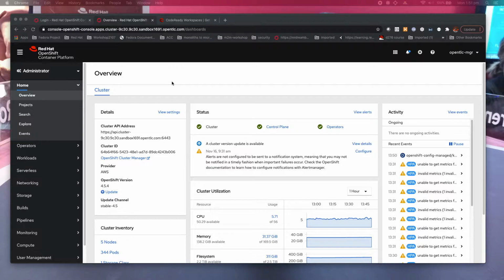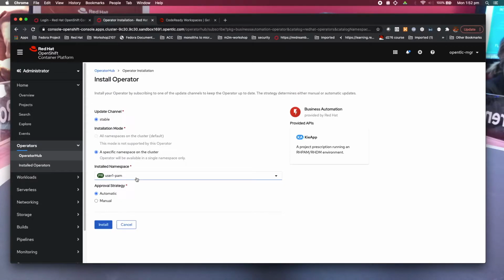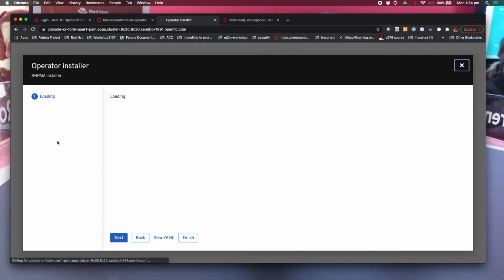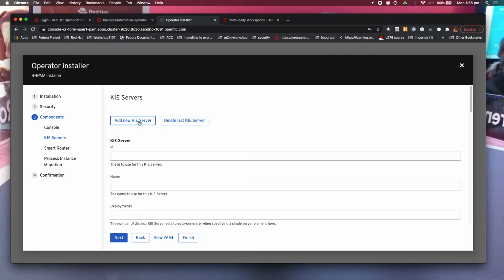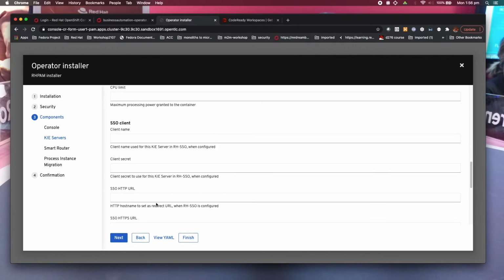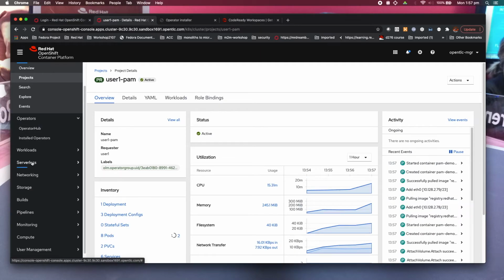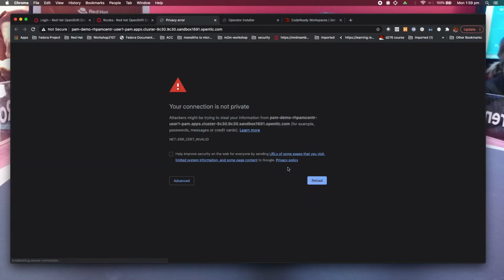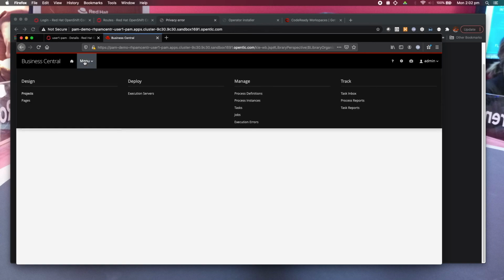Red Hat Process Automation Manager HOWTOs #1: Using Business Automation Operator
This is the first video in the series Red Hat Process Automation Manager (RHPAM) HOWTOs. The objective of this series is to show you how to do things in RHPAM which may not be immediately obvious to you in a short video (in 10 mins or less). This video guides you through the installation of  RHPAM on Openshift using the Business Automation Operator.